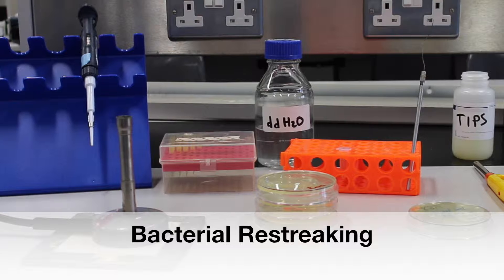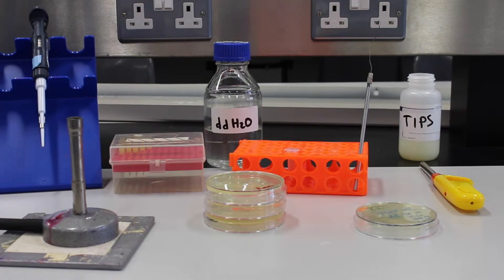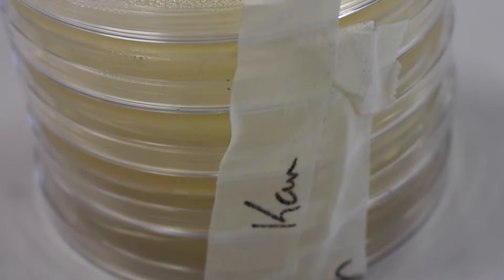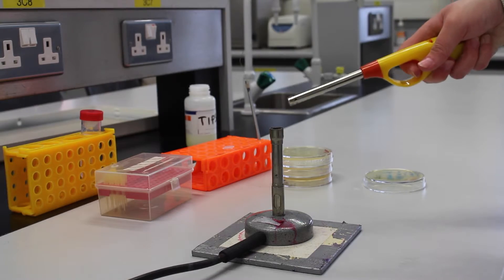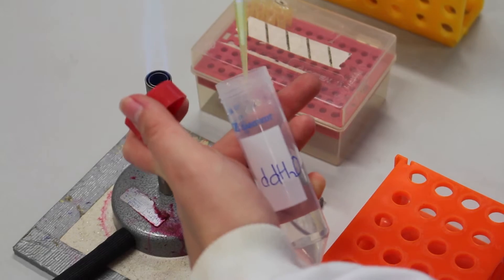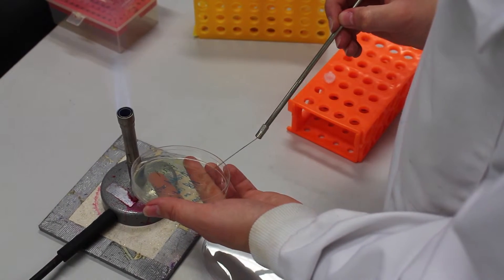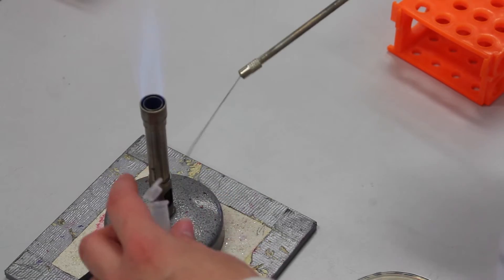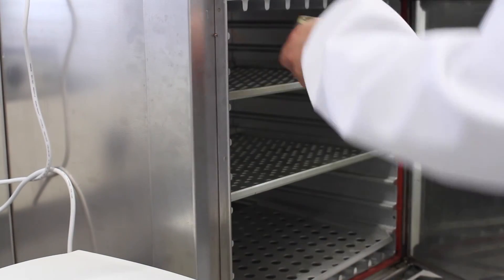Protocol 7: Bacterial Restreaking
This tutorial explains how to restreak a bacterial colony.

References:
Synthetic Biology: A Lab Manual